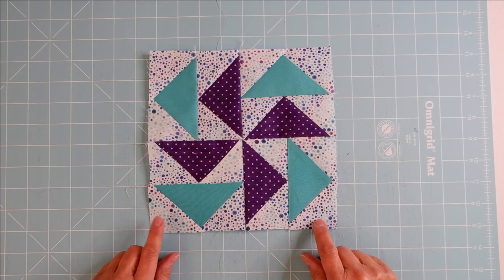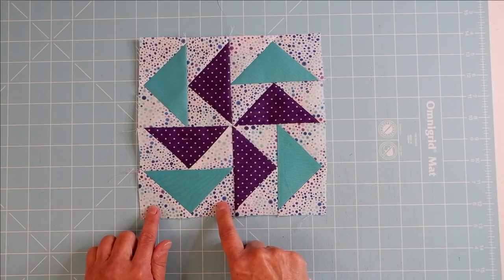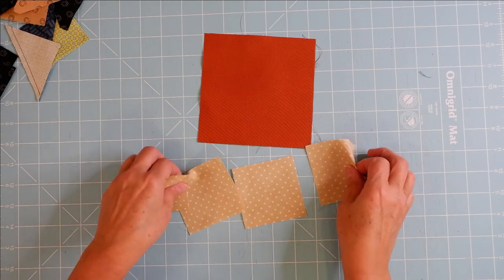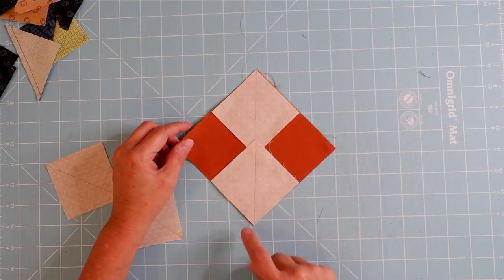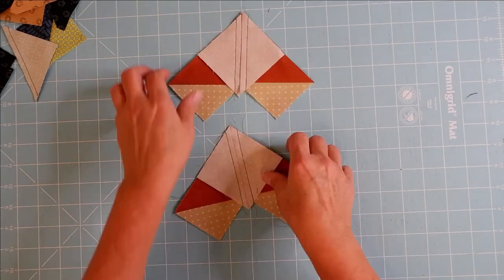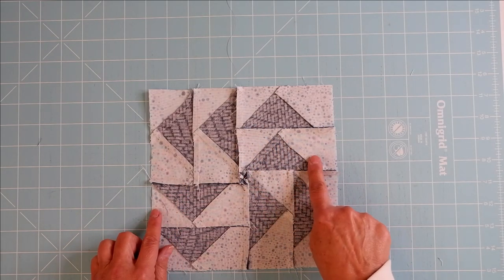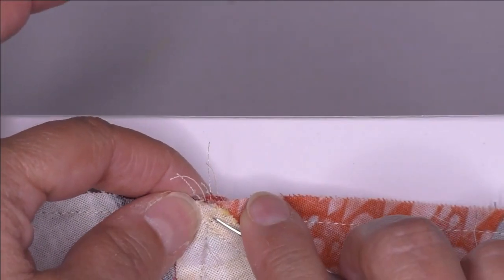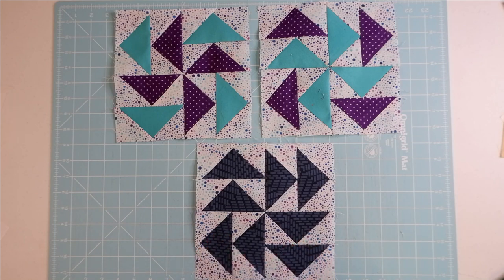Dutchman's Puzzle Quilt Block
Learn about the Dutchman's Puzzle quilt block. We use the speed piecing method of Flying Geese Four at A Time to make this classic quilt block.

Use the chart below to make the Flying Geese unit in the size you like:
Finished size              Large Square (1)     Small Squares (4)
    1" x 2"                              3-1/4"                        1-7/8"
    2" x 4"                              5-1/4"                        2-7/8"
   3" x 6"                               7-1/4"                        3-7/8"
   4" x 8"                               9-1/4"                        4-7/8"
   5" x 10"                           11-1/4"                       5-7/8"